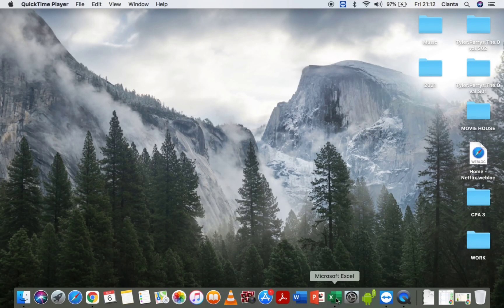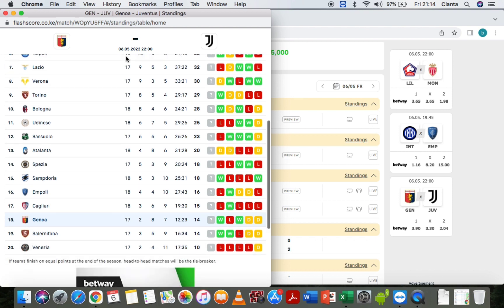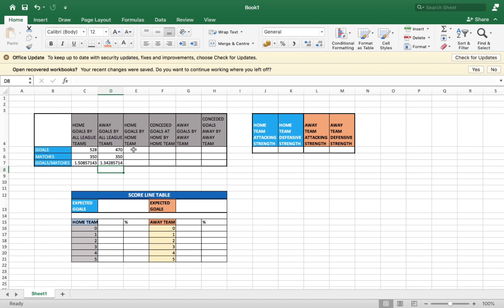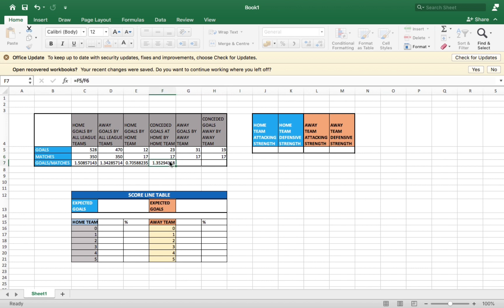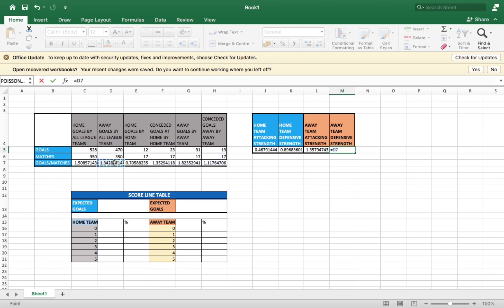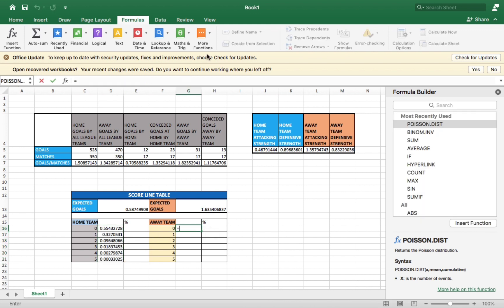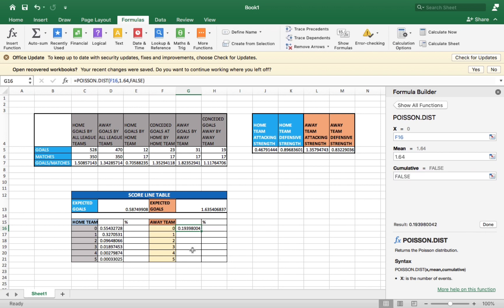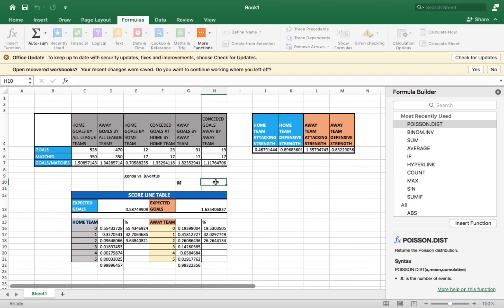Simple Poisson Distribution Betting calculation|| GG, Home, Away win/ Goals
Poisson distribution is a statistical technique used to model the probability of a given number of events occurring within a given time interval. A popular use of Poisson is in calculating goal probabilities and betting odds in football matches.

This simple Poisson calculator tool takes the goal expectancy for the home and away teams in a particular match then using a Poisson function calculates the percentage chance and likely number of goals each team will score.

if you need any clarification reach out